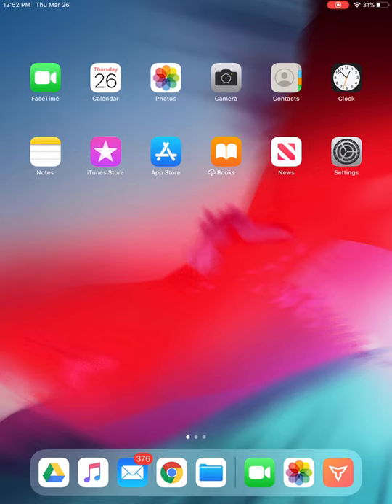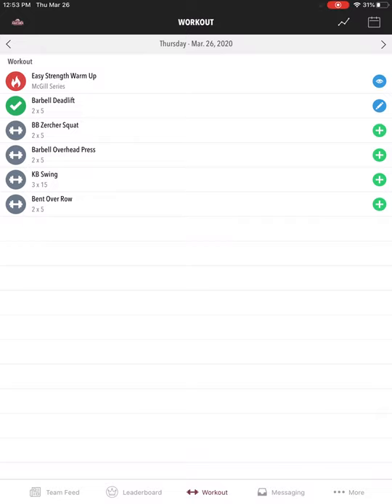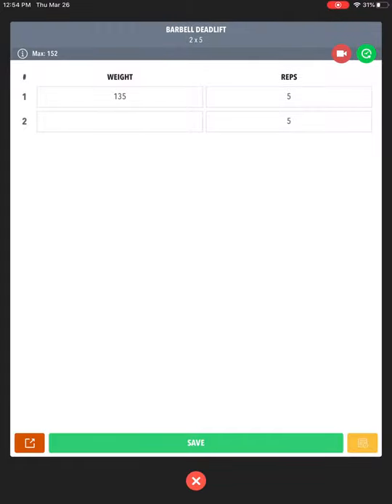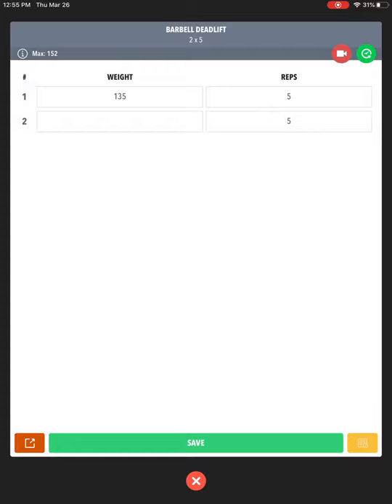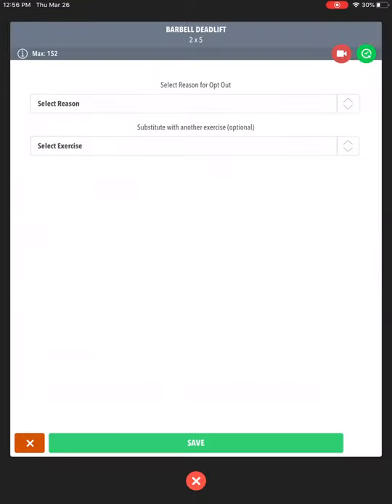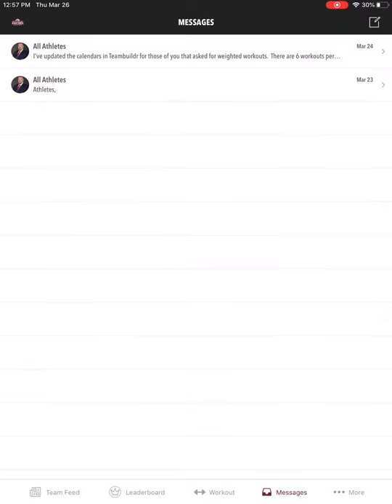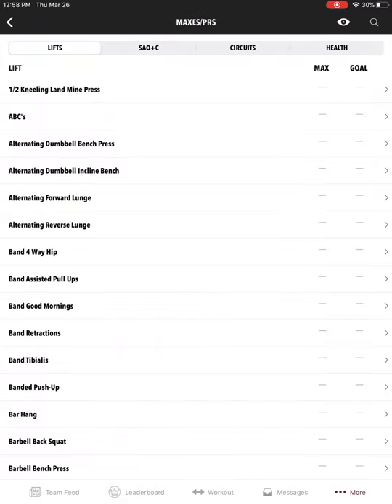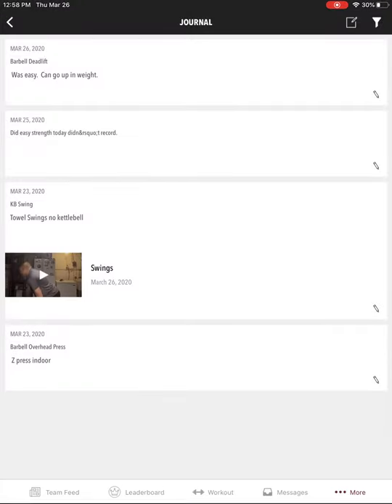Teambuildr Demo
Short video on how to use Teambuildr